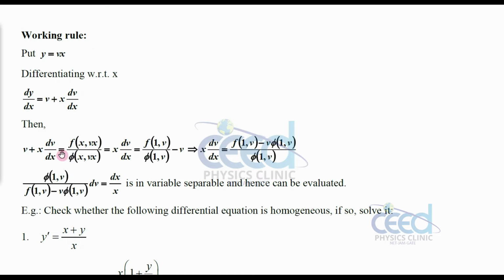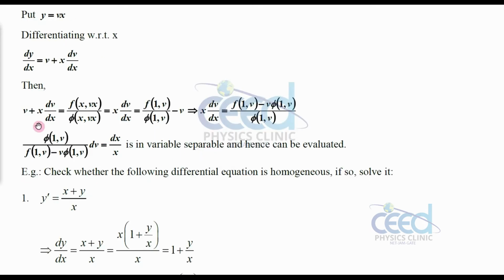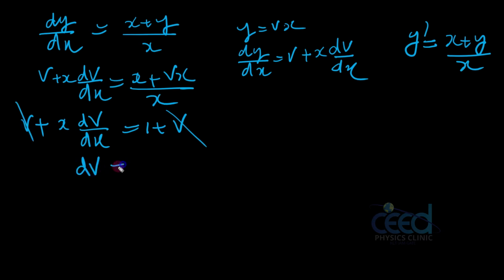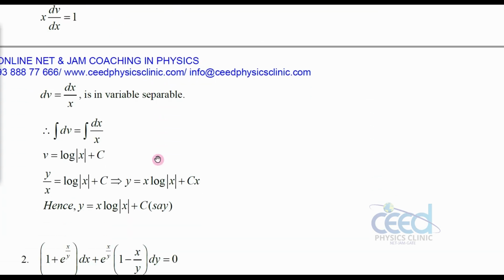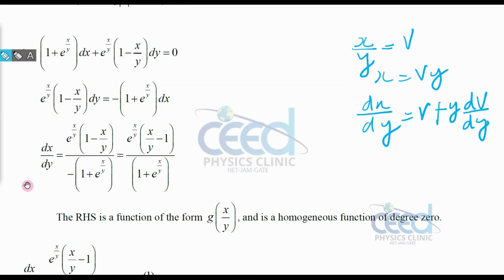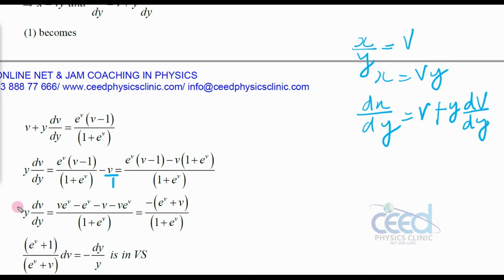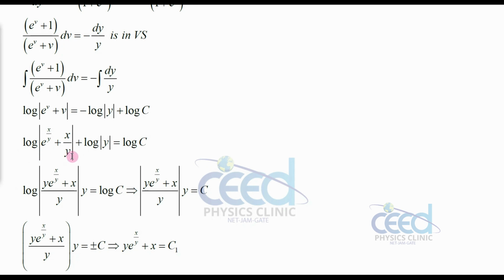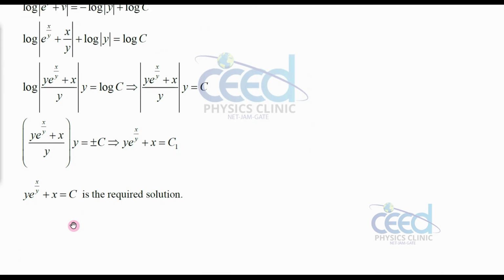LEC 36 | DIFFERENTIAL EQUATION | HOMOGENEOUS DIFFERENTIAL EQUATION | UGC CSIR NET | IIT JAM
1. Students will have  live interactive classes
2. Candidates will have doubt clear sessions  at CEED Physics clinic Campus. This session is not compulsory
3. You will have a personal App and a mentor to organize your studies
4. You will get videos of live classes through our app and we will share detailed pdf notes of each live session immediately after each class.
5. Whole syllabus of NET/JAM will be covered in 500+ Quality videos, organized digital materials and live interactive sessions.
6.  we will have an online exam at 7pm on all Sundays, based on the topic studied in the same week.
7. All tests will be conducted through exclusive CEED Physics Clinic App
8. Batches with Medium of Instruction Malayalam or English
9. Daily activities and mentoring